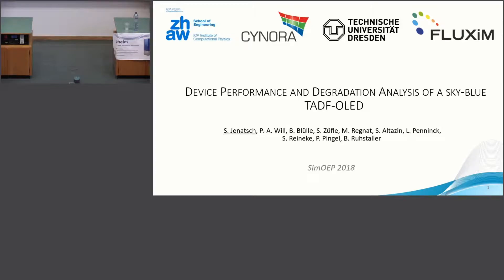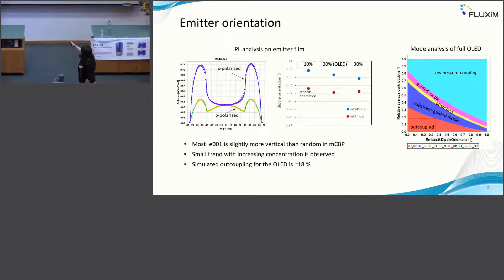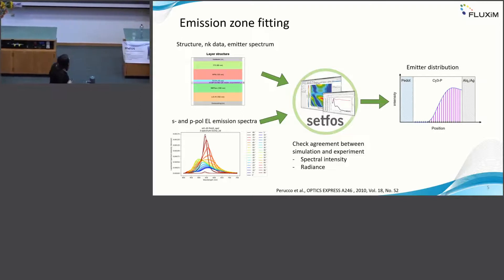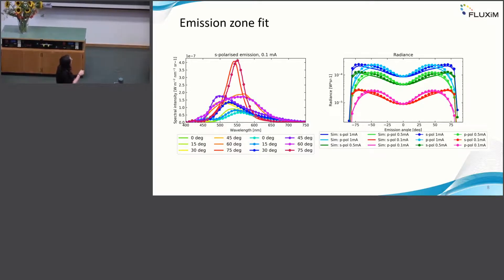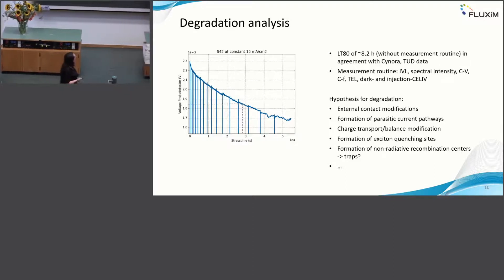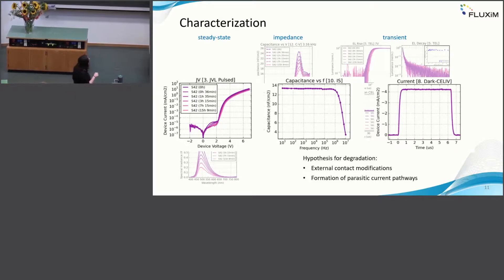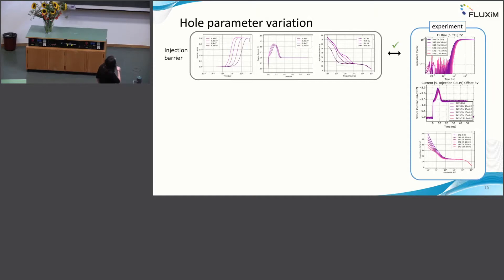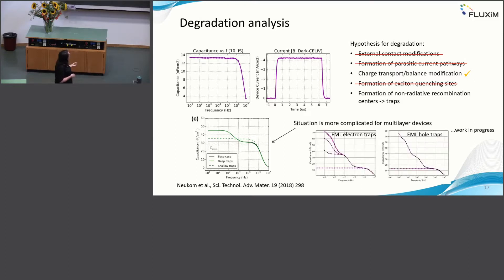𝗛𝗼𝘄 𝘁𝗼 𝗔𝗻𝗮𝗹𝘆𝘀𝗲 𝗣𝗲𝗿𝗳𝗼𝗿𝗺𝗮𝗻𝗰𝗲 𝗮𝗻𝗱 𝗗𝗲𝗴𝗿𝗮𝗱𝗮𝘁𝗶𝗼𝗻 𝗼𝗳 𝗮 𝗦𝗸𝘆-𝗕𝗹𝘂𝗲 𝗧𝗔𝗗𝗙 𝗢𝗟𝗘𝗗.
In the first part, we analyze the behavior of a sky-blue Thermally Activated Delayed Fluorescence OLED (TADF-OLED). The emission zone and the emitter orientation are determined by combining angular emission spectra, measured with Phelos, with optical simulations in Setfos. The characterization of OLED devices with systematically varied hole and electron transport layers using steady-state, transient and impedance measurements allows further insight into device operation. In the second part, we focus on the degradation of the same sky-blue TADF-OLED. Several hypotheses for device degradation were analyzed based on the stress-time dependent behavior in the above-mentioned measurements.

 Never miss the latest solar cell research papers by following our LinkedIn or  Twitter feeds: